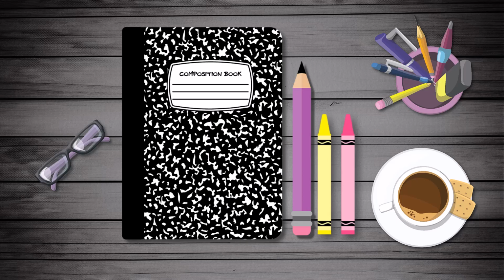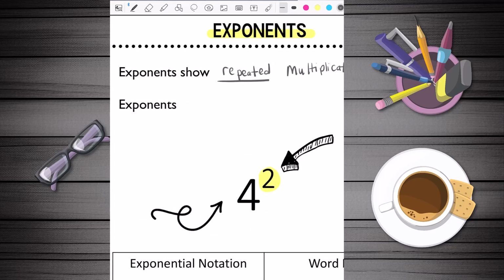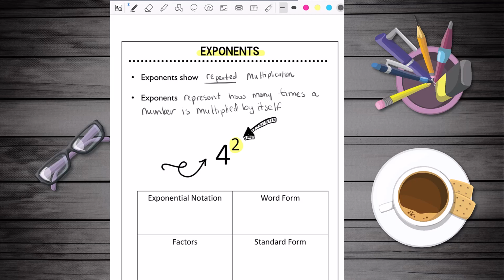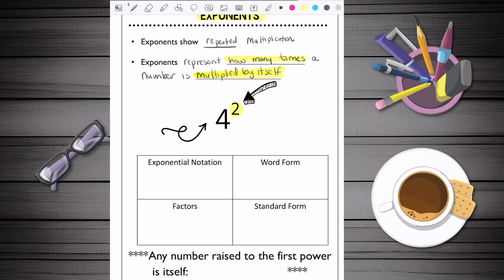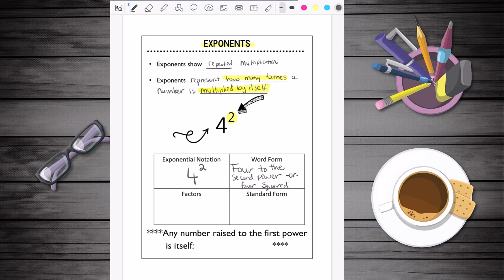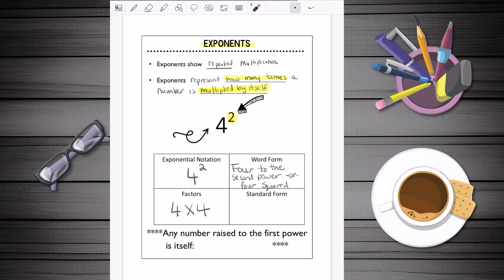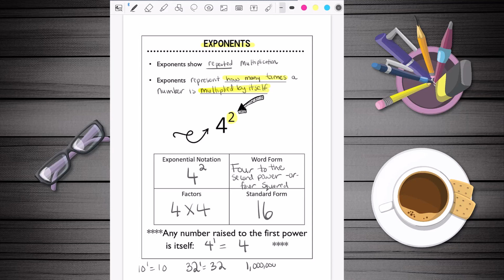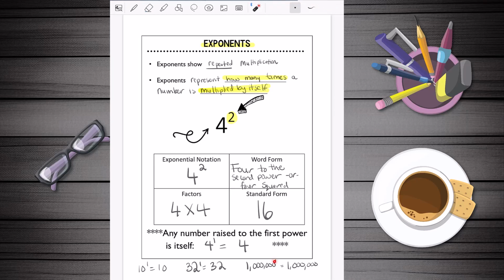Exponents Quick Notes